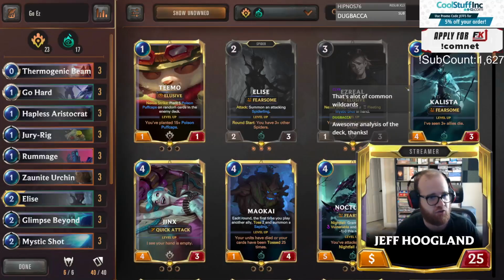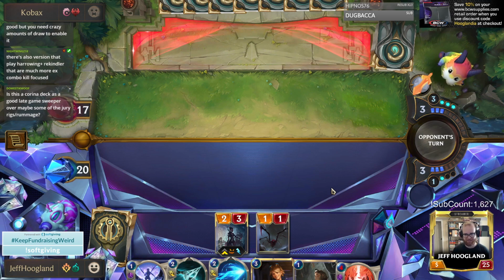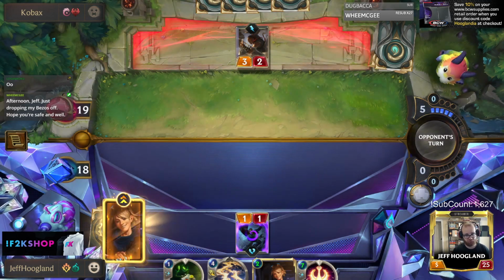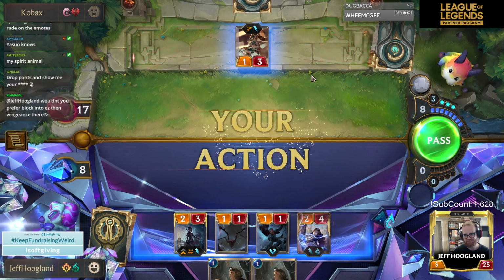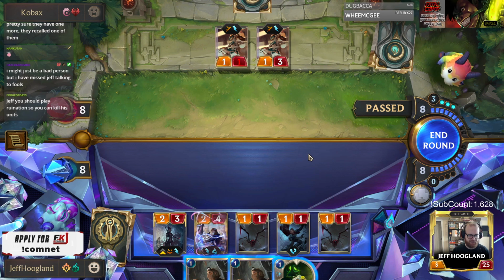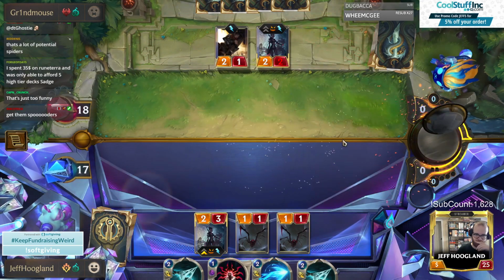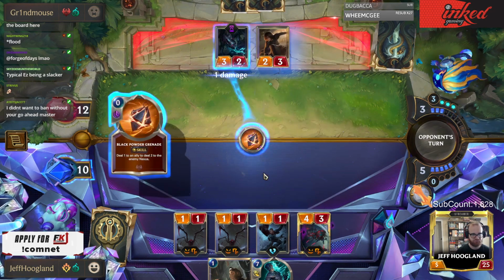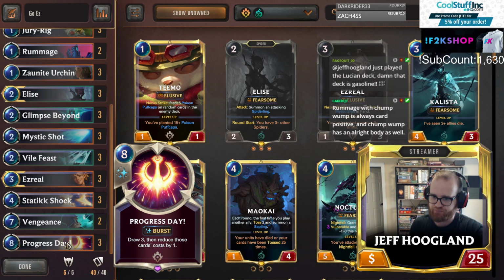Go Hard Ez - Runeterra Highlight - November 14th, 2020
CEBQCAYFCACQCBIBFAVTCNIGAECBYHZEFUYTIAICAECACGYA